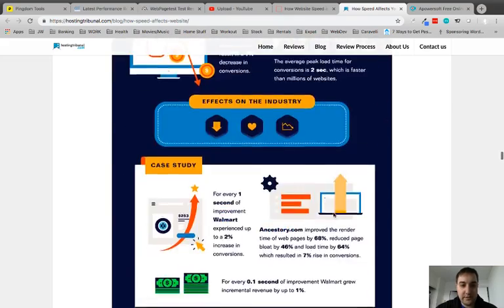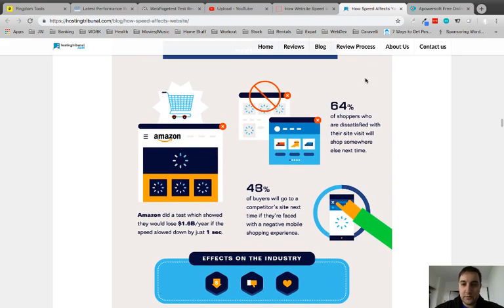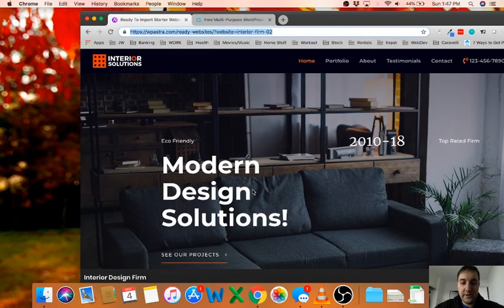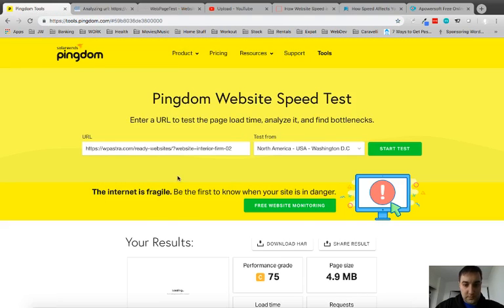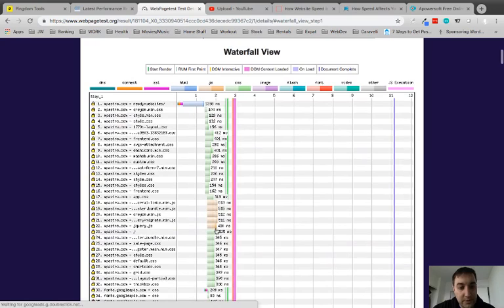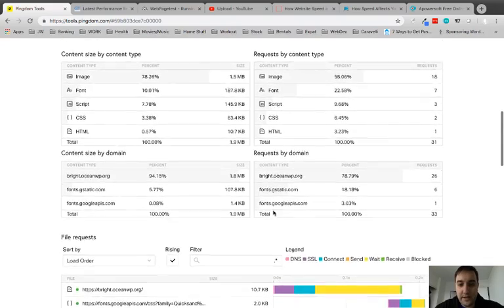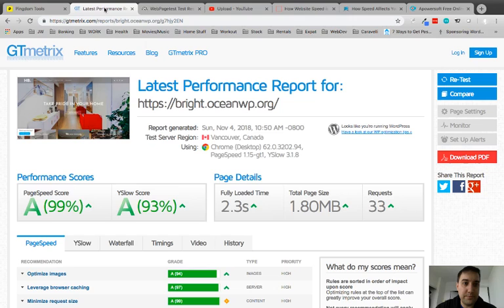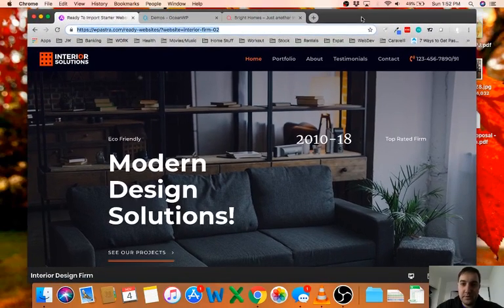How to Test your Wordpress Theme for Speed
Speed is such a critical component of getting your website to rank at the top of Google's SERP's that I'm showing you my process for vetting any theme I'm considering on using to build a Wordpress website.